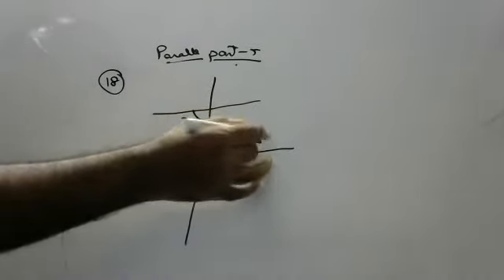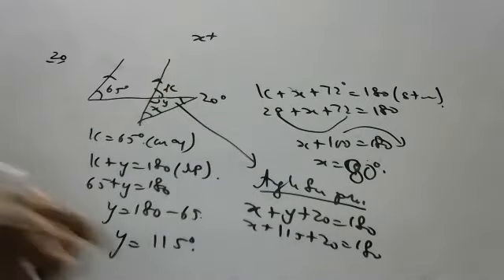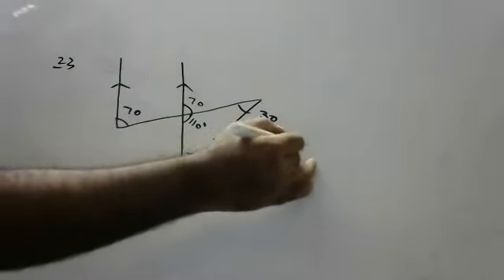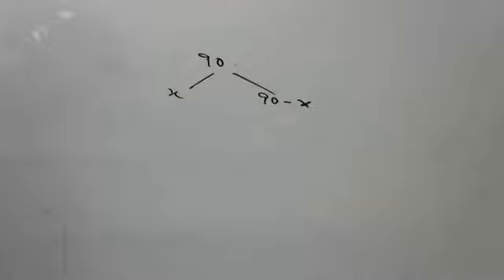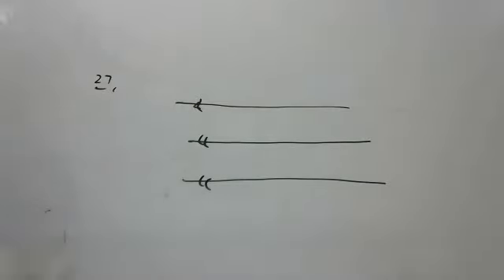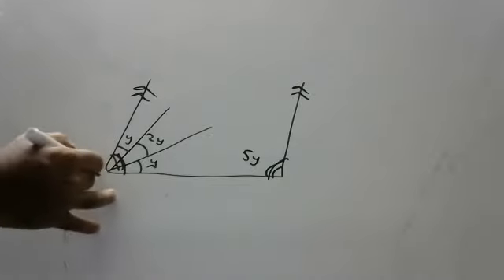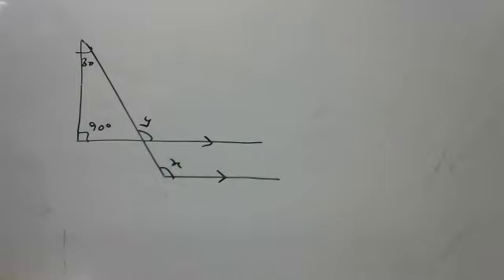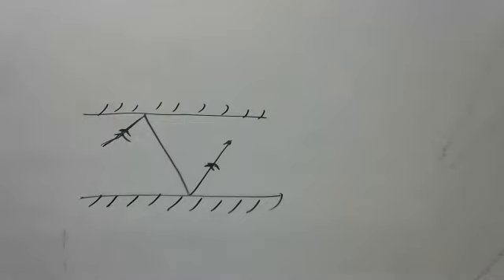parallel line part 5 video with work sheet link in description